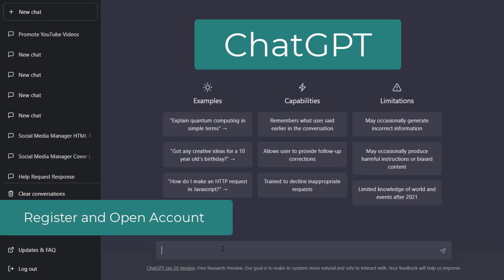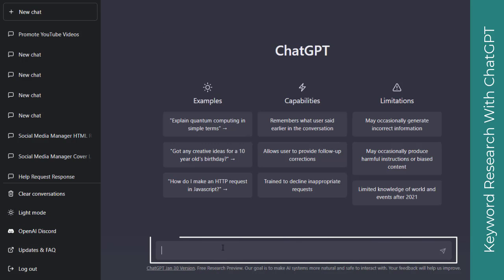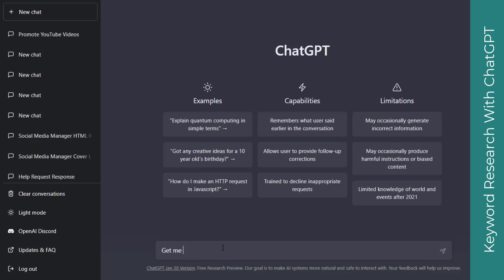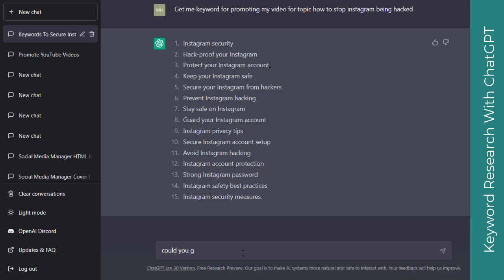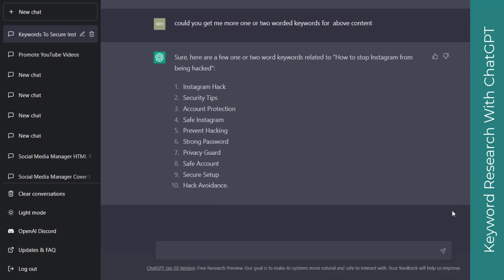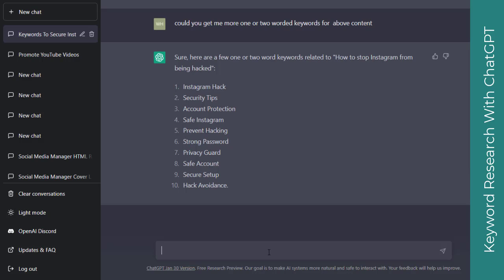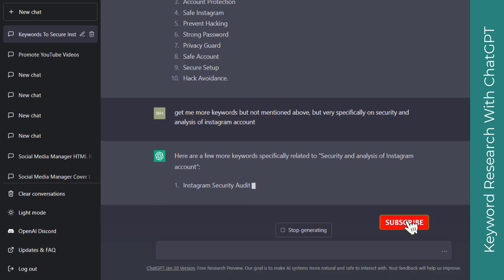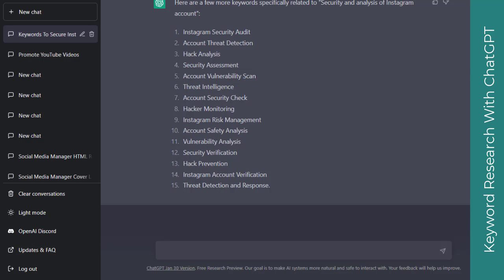ChatGPT Keyword Research For Youtube Video Title and Tags - Chat GPT Keyword Research Tool in 2023